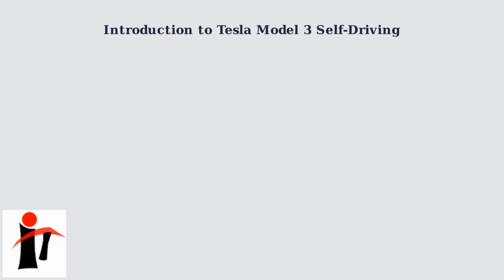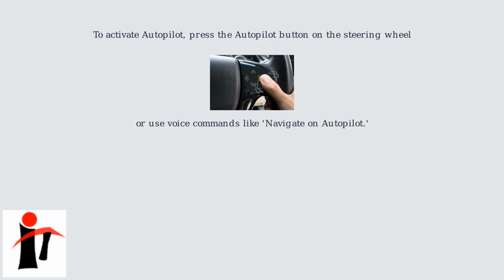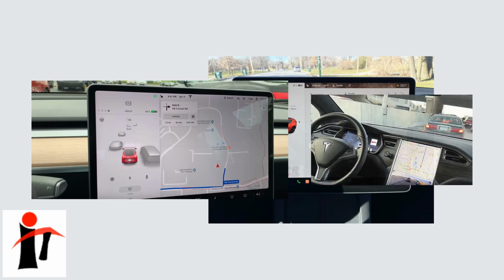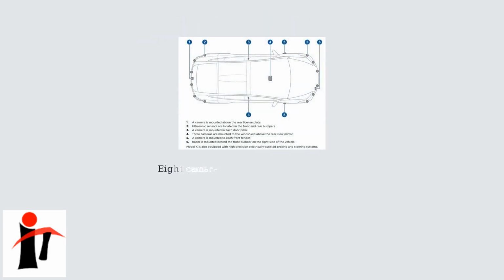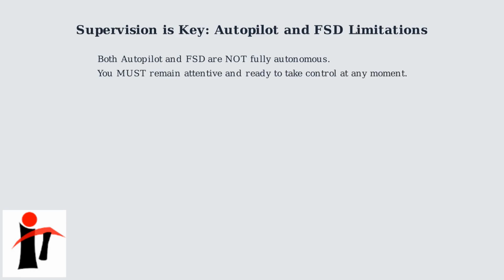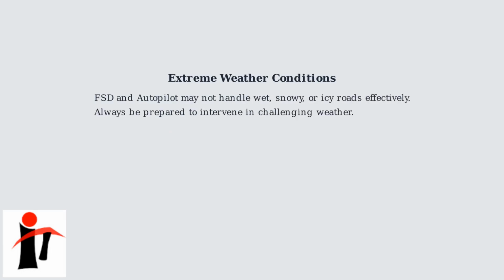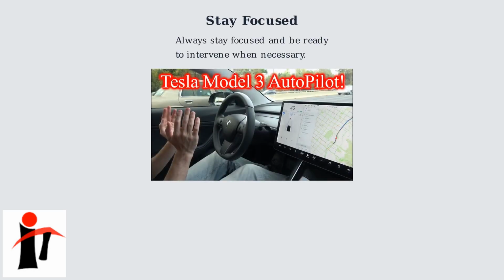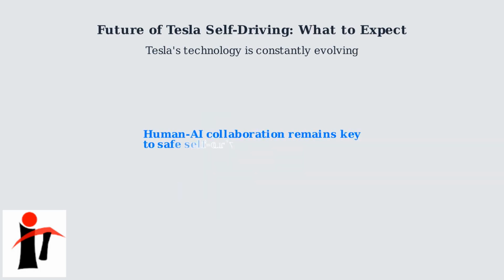How to Do Self Drive on Tesla Model 3 – Use Full Self Driving & Navigate on Autopilot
🤖 Using Full Self-Driving on your Tesla Model 3 allows semi-autonomous navigation with advanced safety features
🛣️ Navigate on Autopilot to handle highways, lane changes, and traffic-aware cruise control efficiently
⚙️ This guide shows how to enable FSD, set routes, and monitor vehicle behavior while using Autopilot
🚗 Follow these steps to experience smooth, hands-on-assisted driving with Tesla’s cutting-edge technology